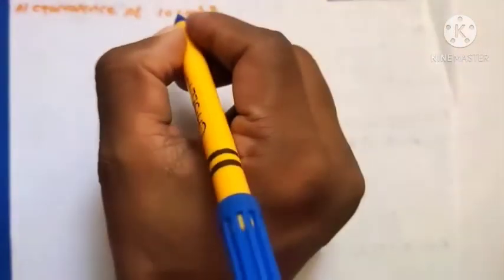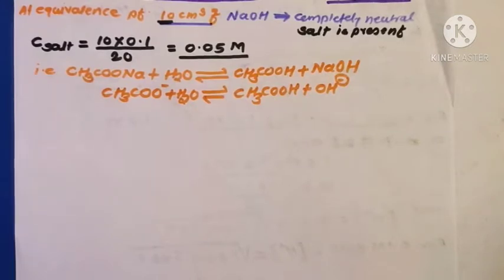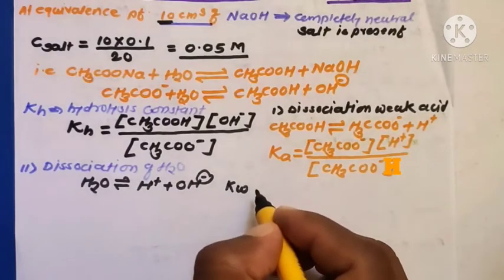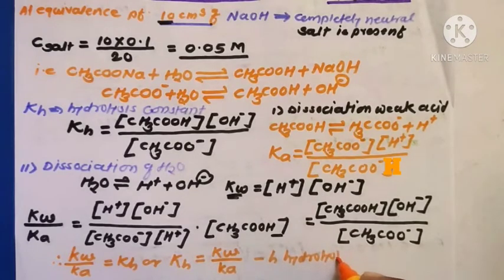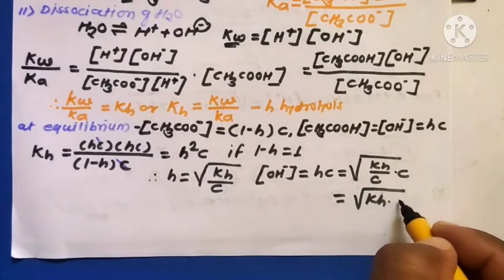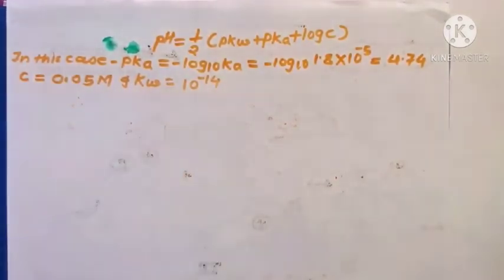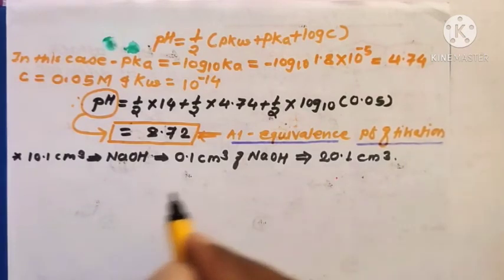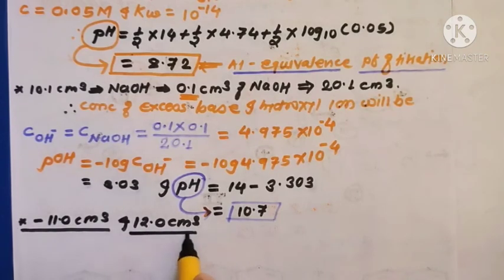Titration of weak acid Vs strong base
pH calculation